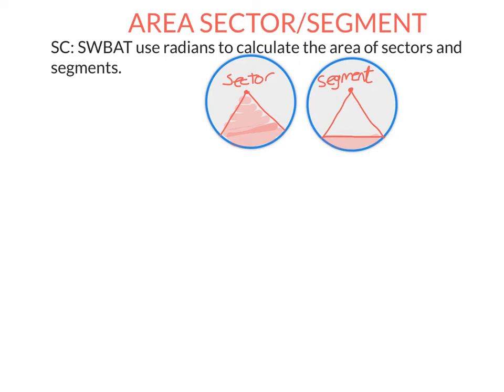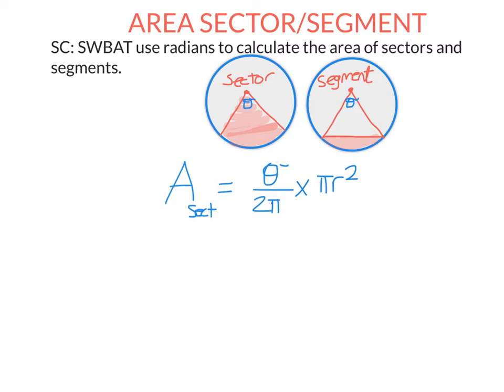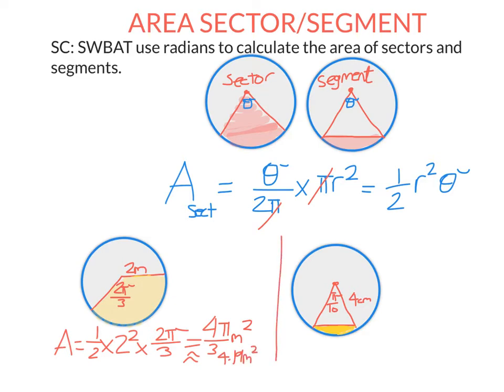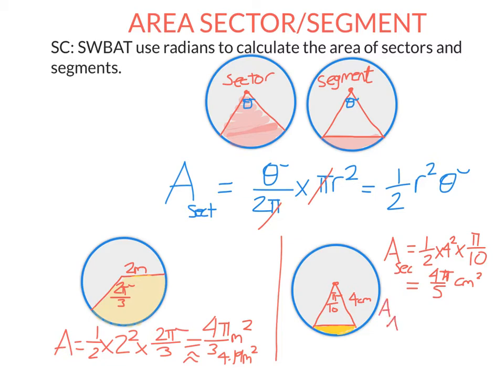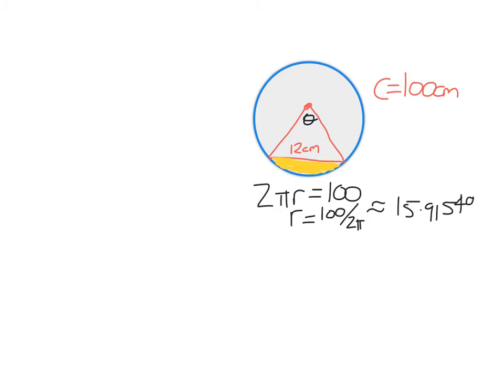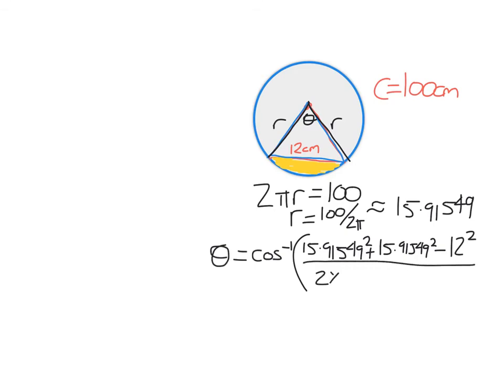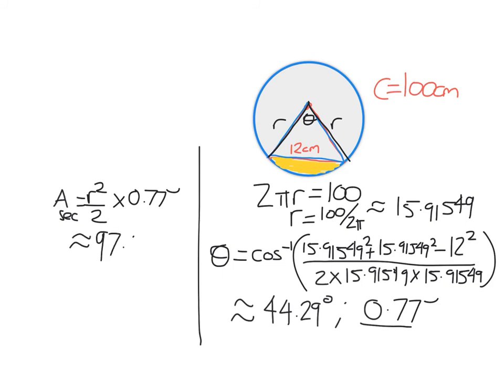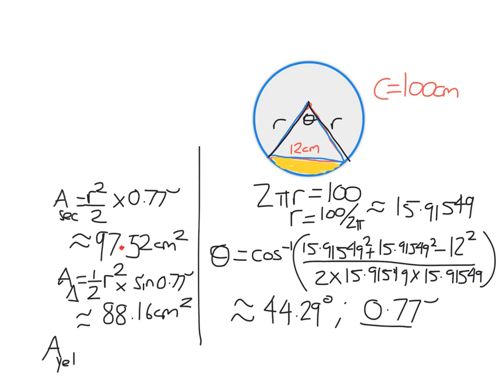MM Area of Sectors & Segments